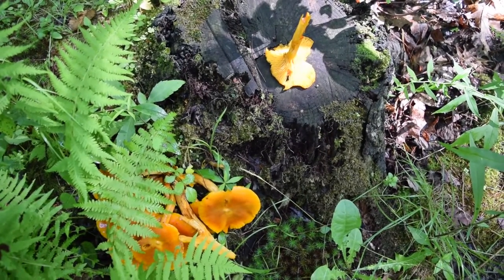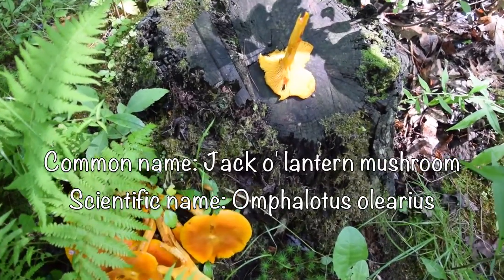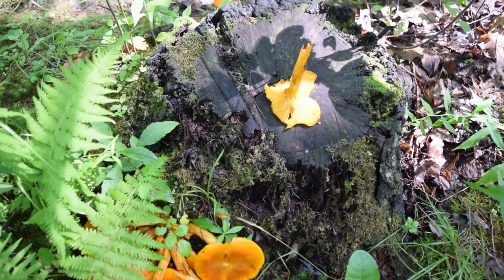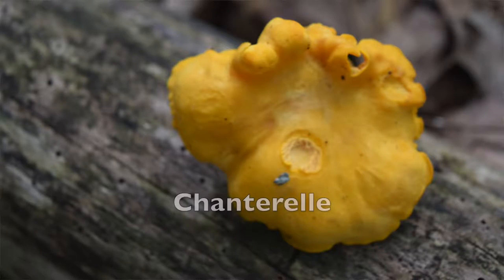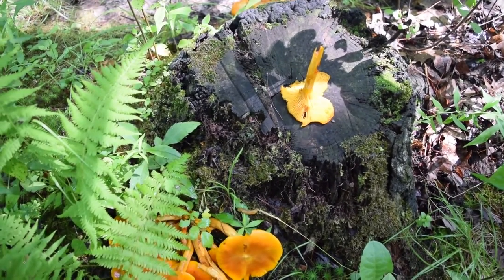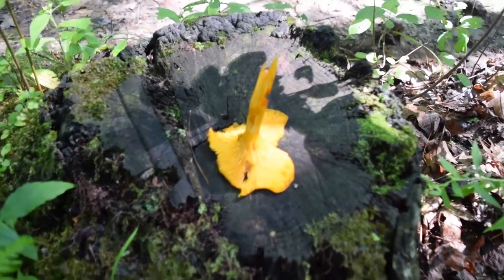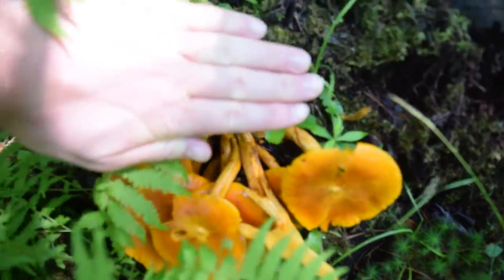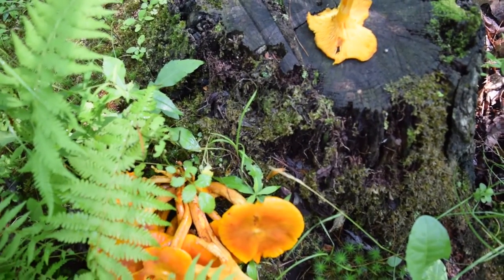Jack O' Lantern Mushroom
How to identify poisonous look-alike to chanterelle?

The Amazon.com links to My Most Recommended Identification Books to Buy:
*Plants:

*Mushrooms:
- Mushrooms of Northeastern North America